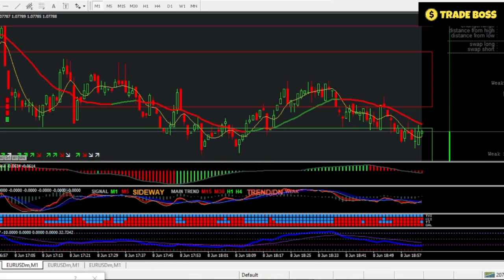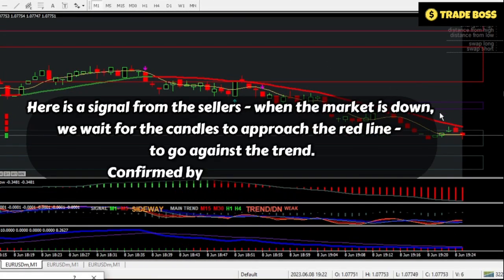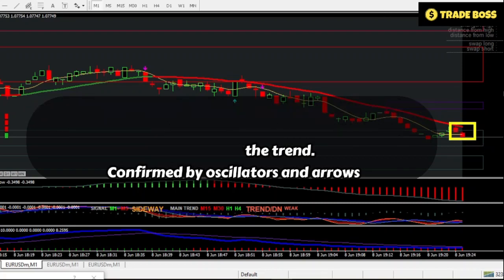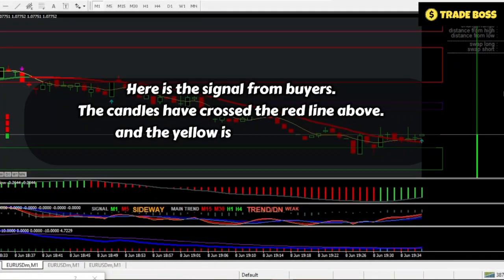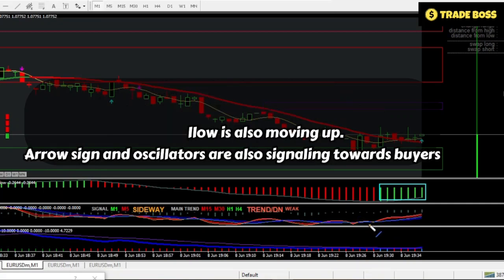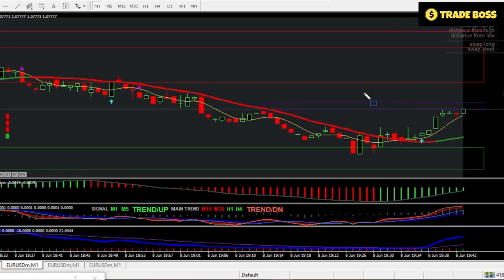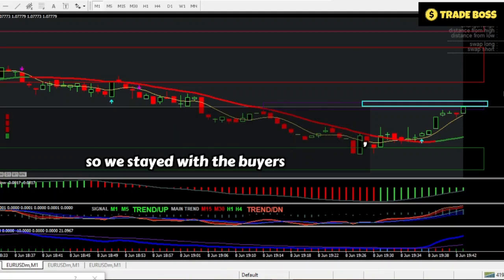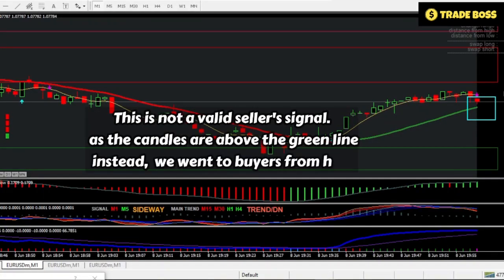Binary & Forex Market News |Trend |Sideway Market Dashboard With Trading System-19#Forex?Signal?iq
In this video, I'm going to show you how the trend-following approach can help you make better profits with your trading.
trading forex
live trading
trading strategy
trading for beginners
day trading
stock trading
trading app
trading strategies
crypto trading
fidget trading
binance trading
trading account
swing trading
adopt me trading
adopt me
trading bitcoin
trading stocks